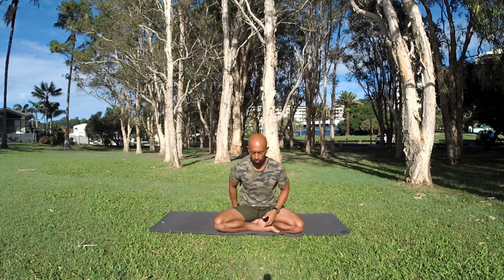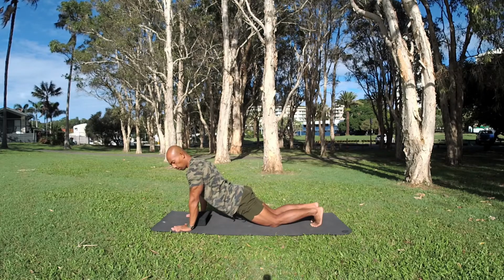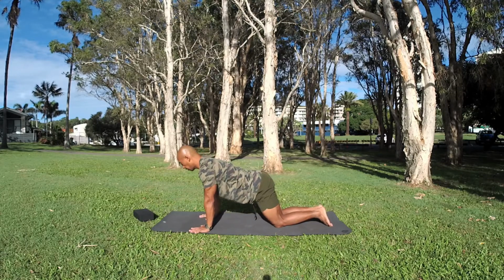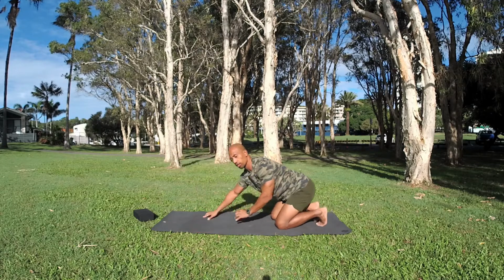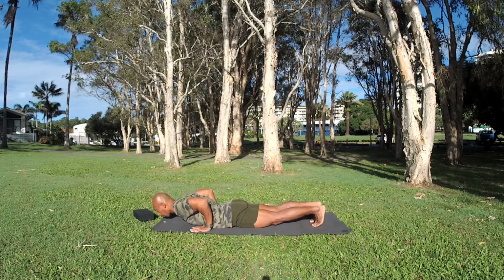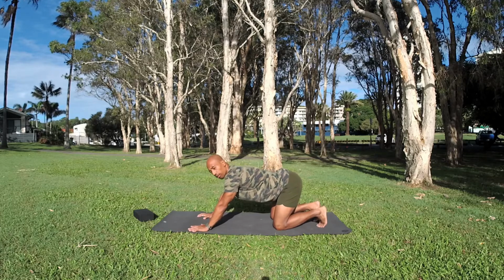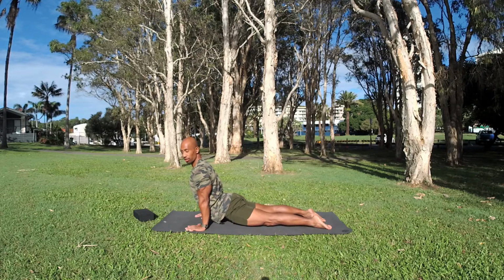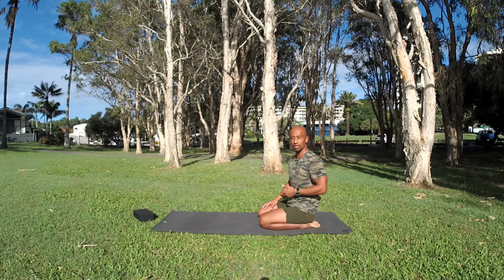Chaturanaga. High Plank/Four Limbed Staff Pose - A guide to correctly do this pose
A how to guide that best suits our western bodies and genetics that make ancient eastern yoga postures safe and effective.